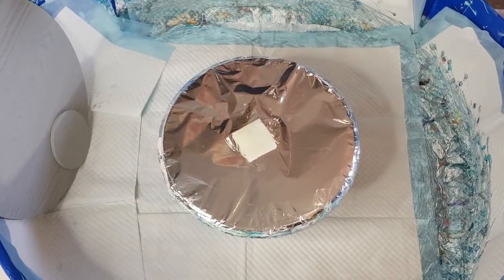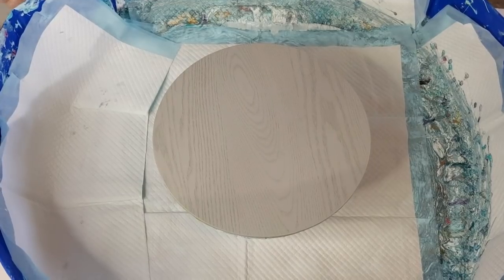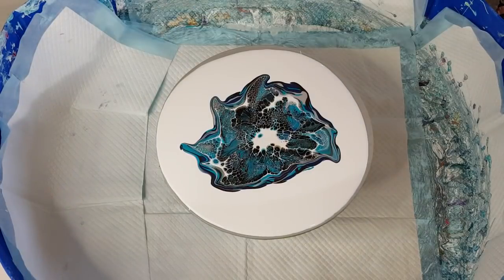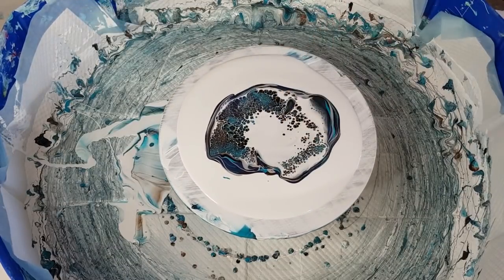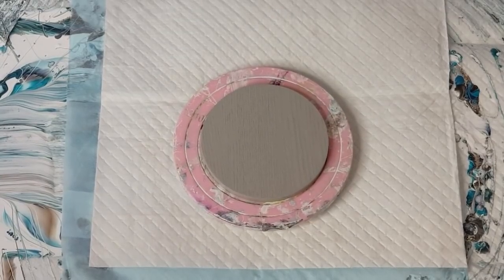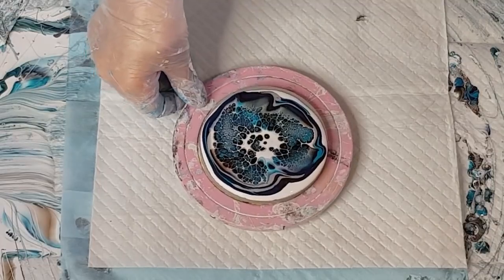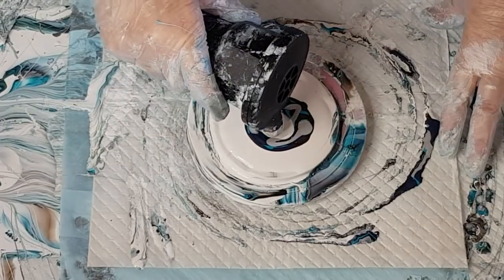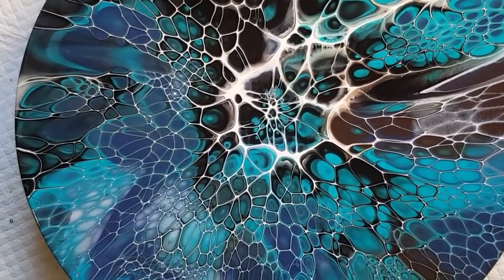#743 Placemat Set No.12 - Paynes Grey And Turquoise Spin Bloom Pour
Sheleeart Bloom Swipe
I use British Paints white,  low sheen house paint for my pillow. My pouring medium is 3 parts untinted, low sheen wall paint, 1 part Jo Sonjas gloss varnish and 1 part Minwax Polycrylic. I use 2 parts of this PM to 1 part Jo Sonjas paints. My cell activator for this pour is 3 parts Floetrol to 1 part Amsterdam Titanium white.